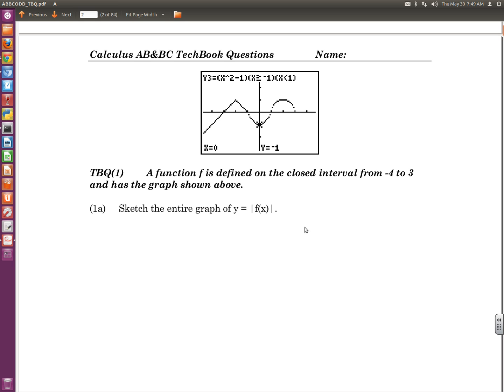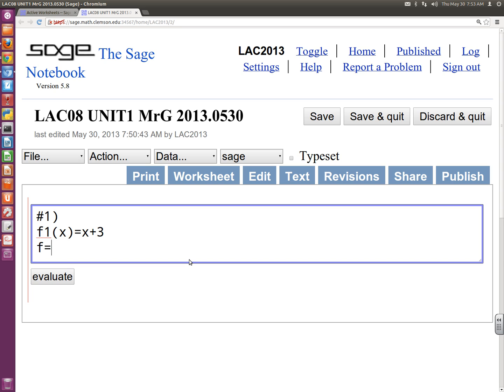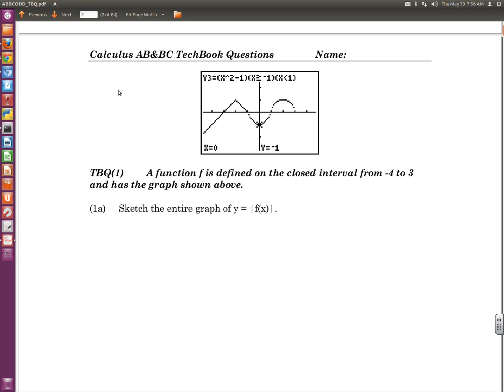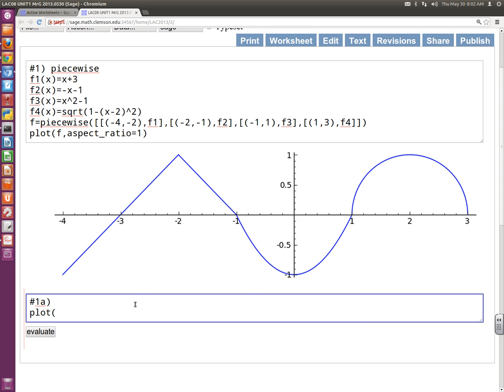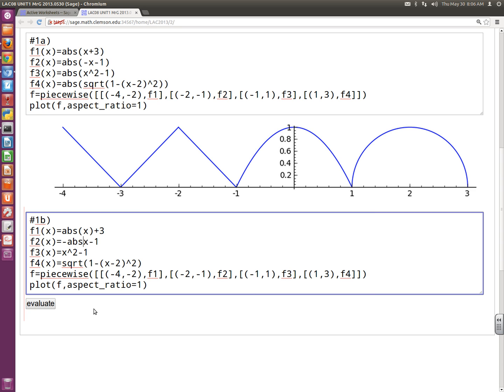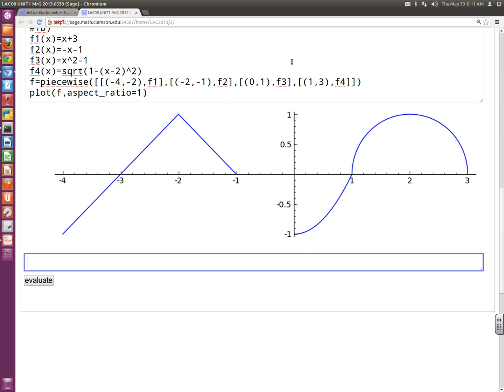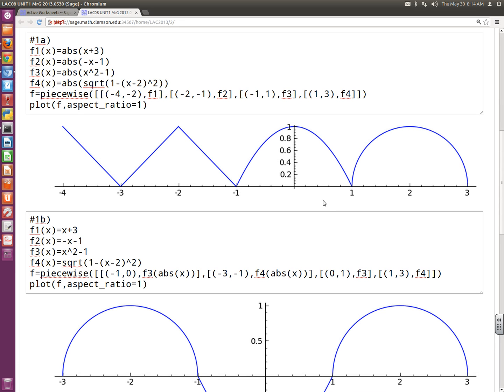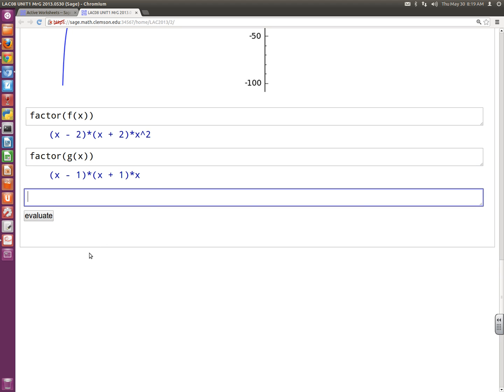LAC2013 (SAGE) Day 08 UNIT1 preCalculus!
We did a bit preCalculus FRQs!